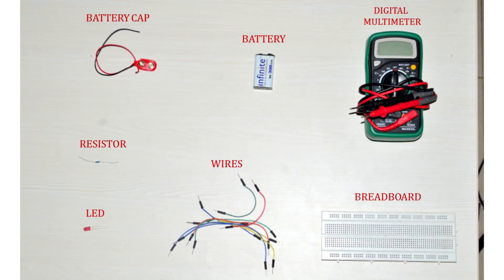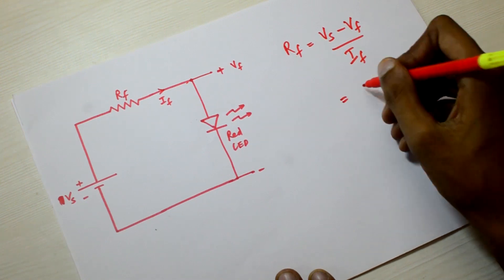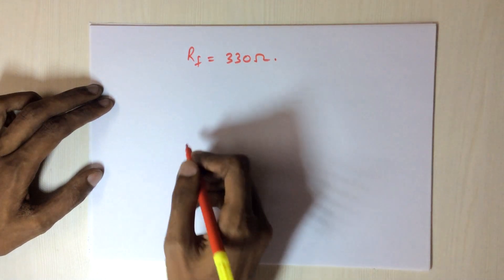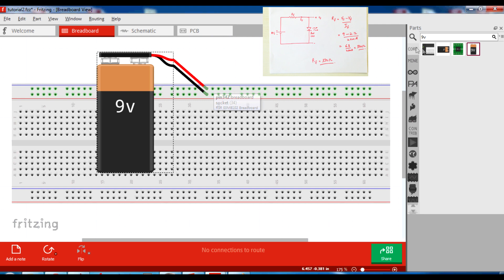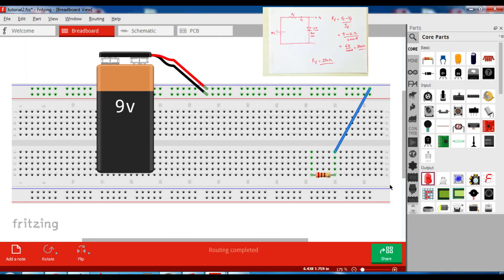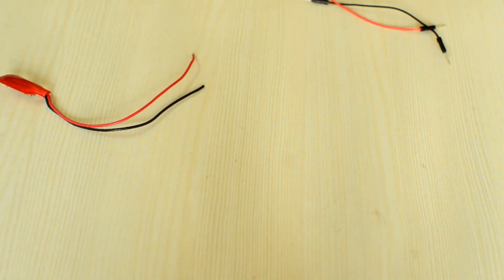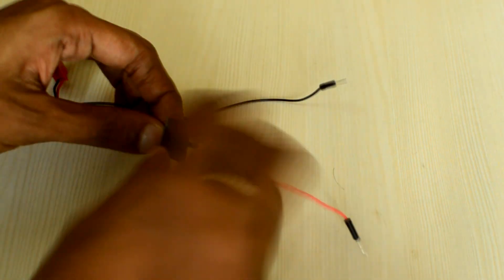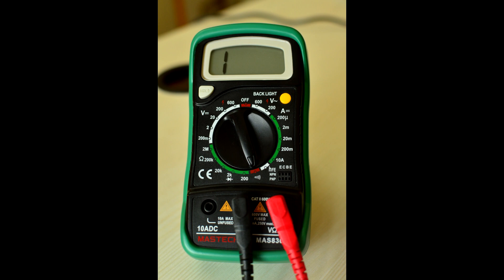Building Electronic Circuits (Tutorial 2): Circuit to Glow an LED using Breadboard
In this video, we learn how to choose a resistor for glowing an LED on a breadboard. Then, we go on and connect this circuit on a breadboard to see it working.

This is a tutorial series on how to build electronic circuits. The videos have been very carefully crafted in a way that, anyone with basic knowledge of electricity will be able to understand.